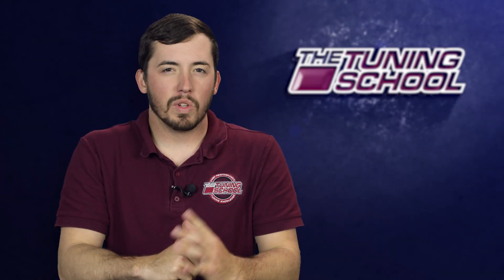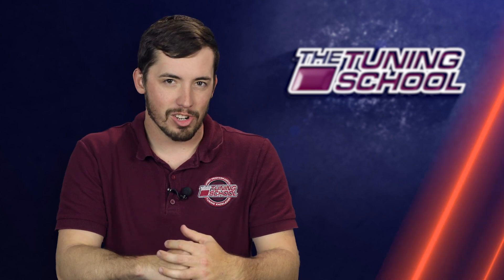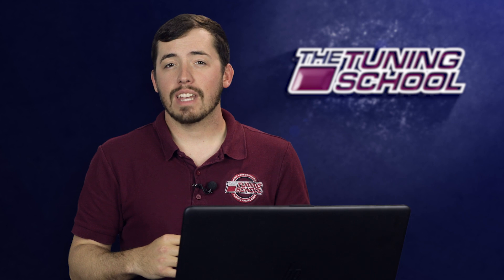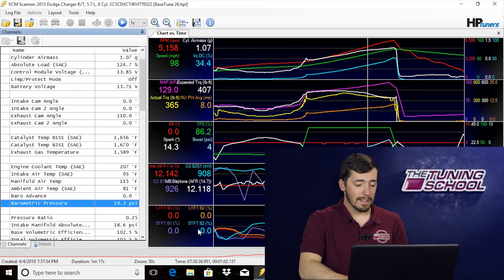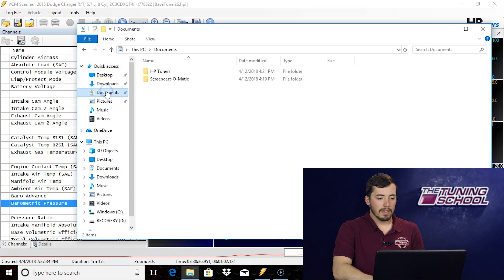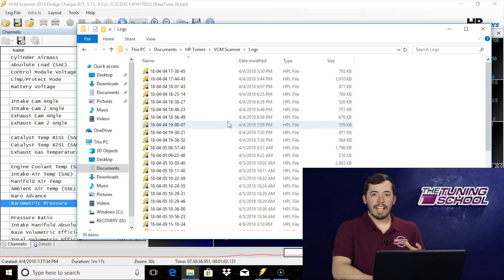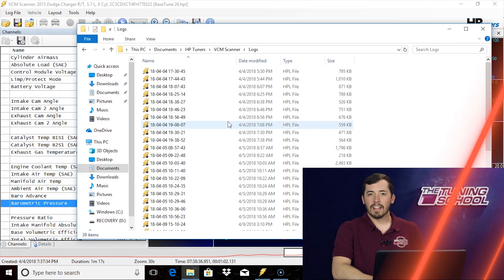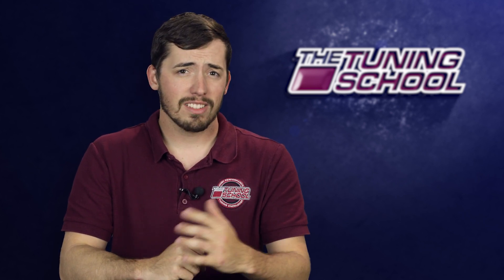HP Tuners Auto Save Feature: How to Find a Log That Was Not Saved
This short video will cover how to recover a  log file that you forgot to save.

0:23 Did I really lose all my data?
0:44 Good news auto save file- bailed you out
1:05 Jackpot you now have access to all your "lost" scan files in date and time order